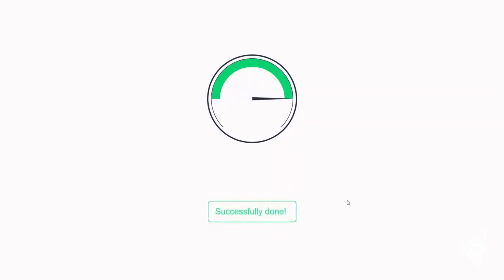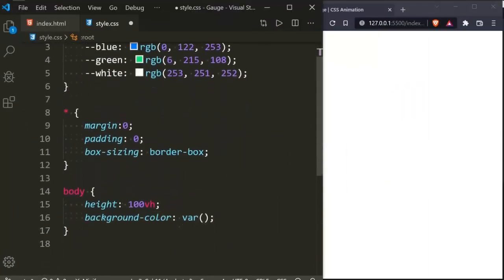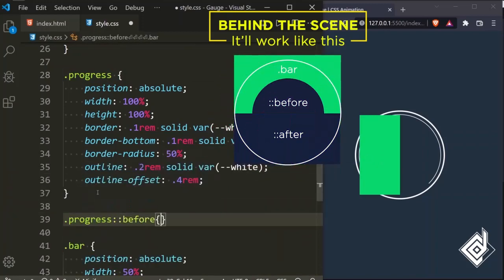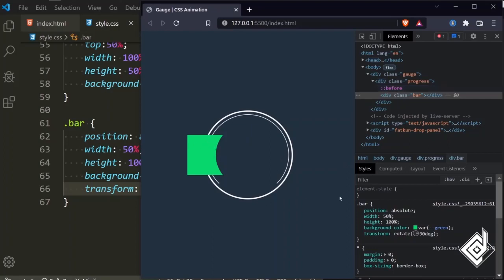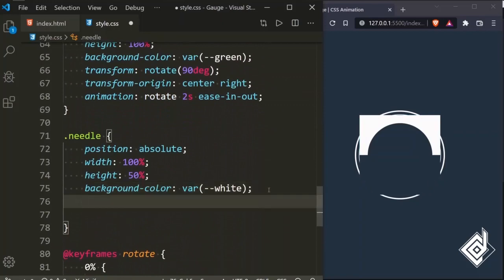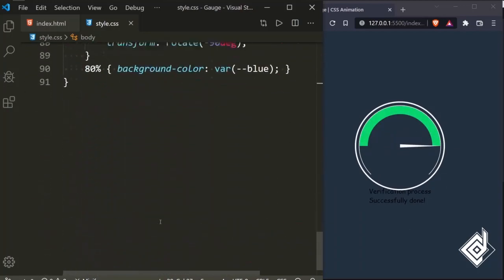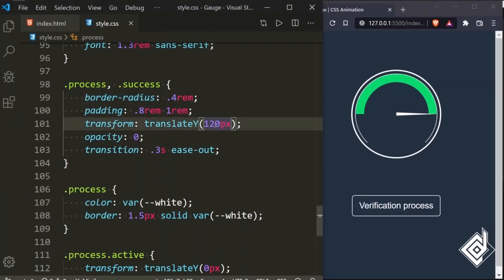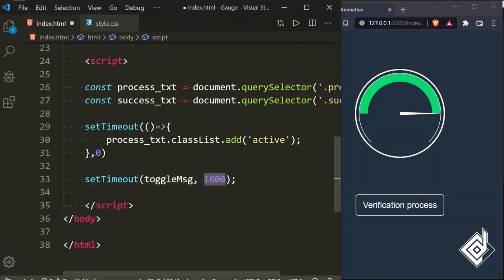Build Gauge With HTML, CSS & JavaScript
We'll create gauge | semi circular progress bar | semi donut whatever you may called. With the help of HTML, CSS and little bit of JavaScript we'll build gauge that can be used to visualize data. And also We'll learn CSS animation, so are you ready?

😍 You may love my other contents too

🌎 Browser : Brave V.1.35 (Chrome V.98.0)
📝 Code Editor : VS Code
💠 Extensions : Live-server